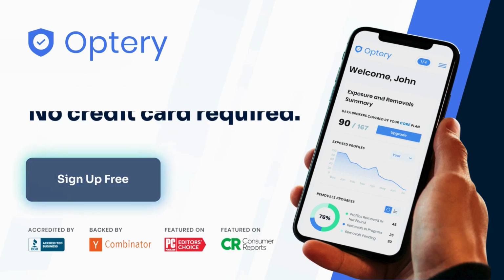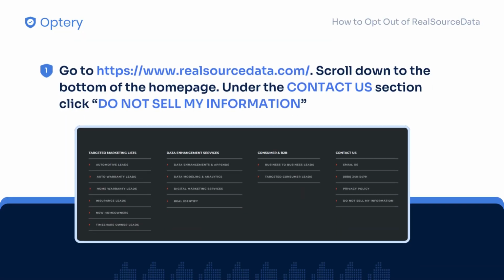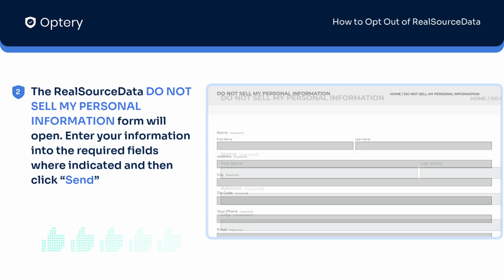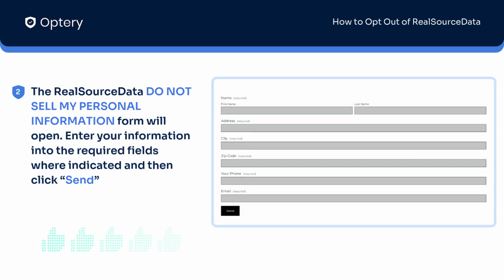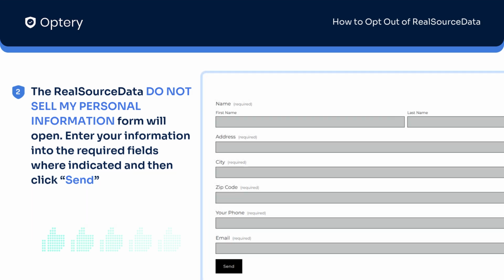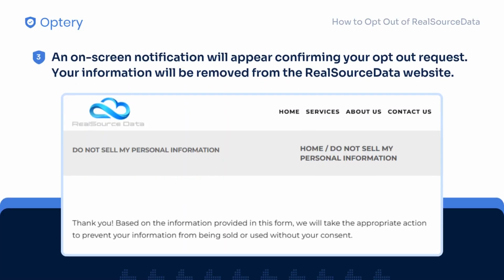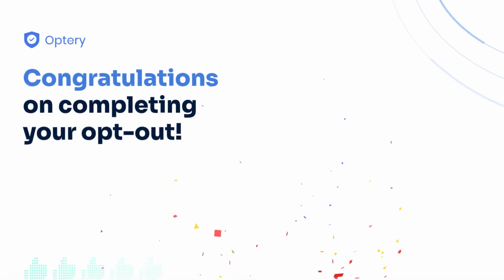How to Opt Out of RealSourceData - Step by Step Instructions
What is RealSourceData?
RealSourceData manages, develops and maintains databases for global marketing, enabling their clients to create marketing campaigns using the most current and accurate data.